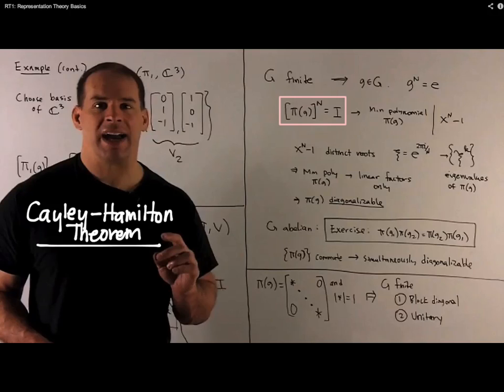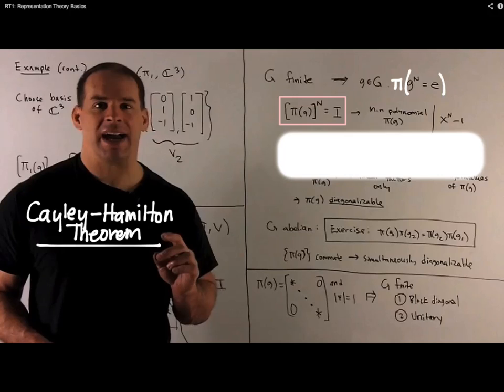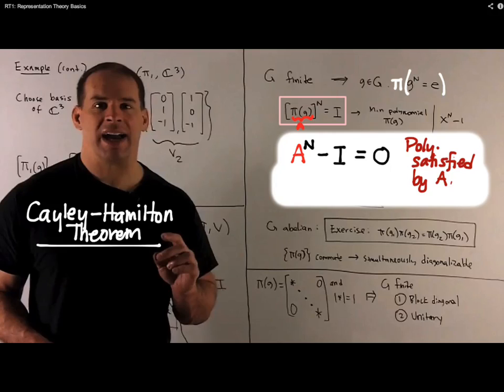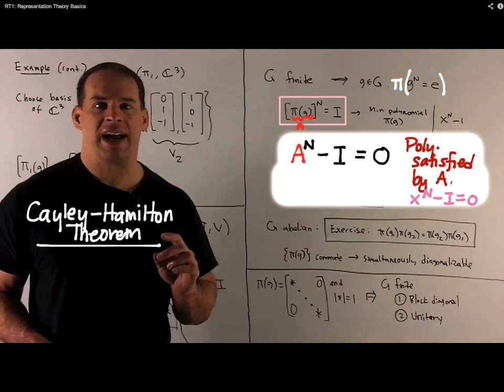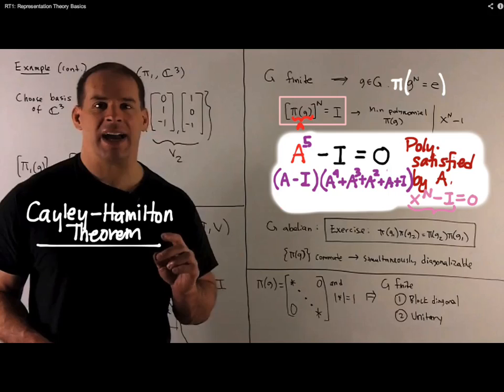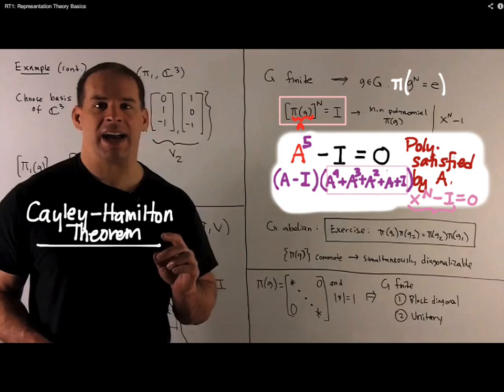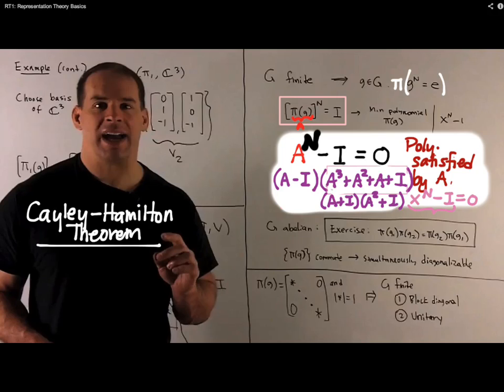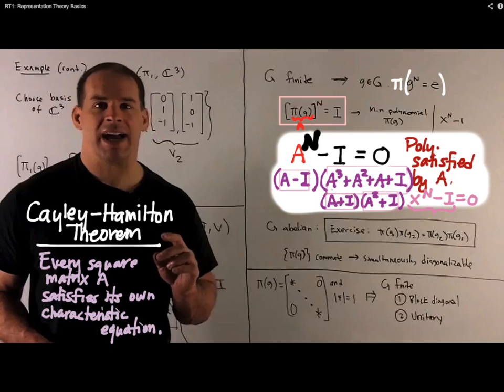499.2: Representations of Finite Abelian Groups